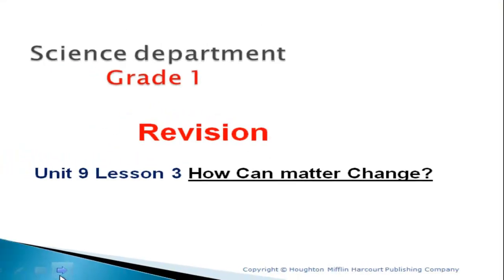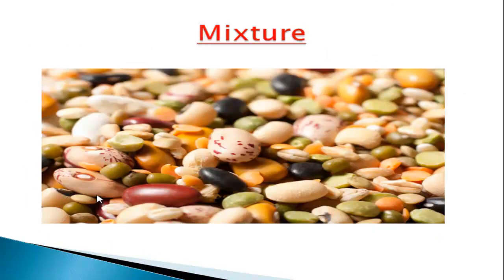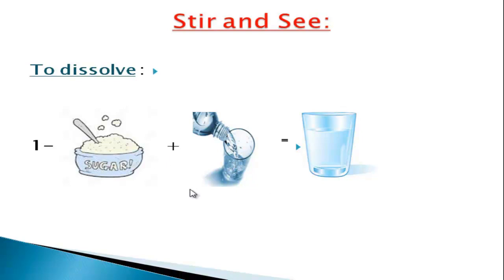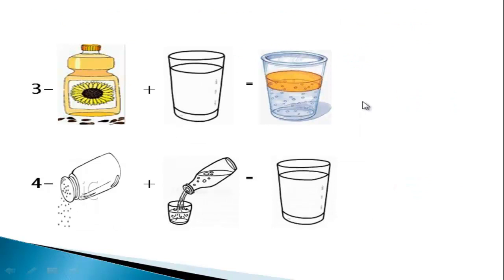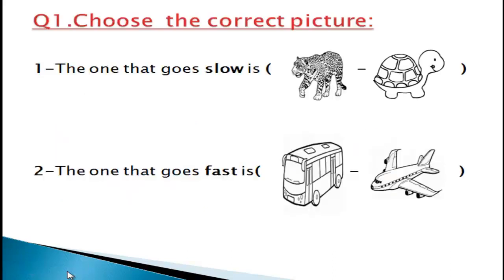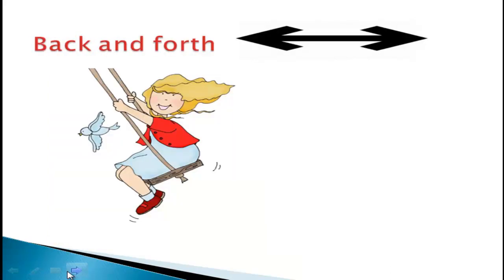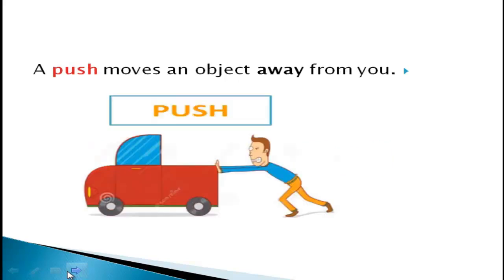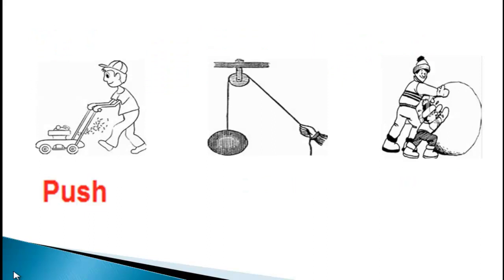Al Waha American Science G1 L3